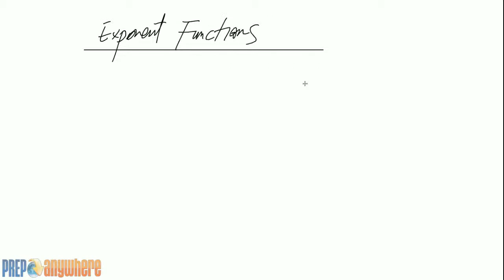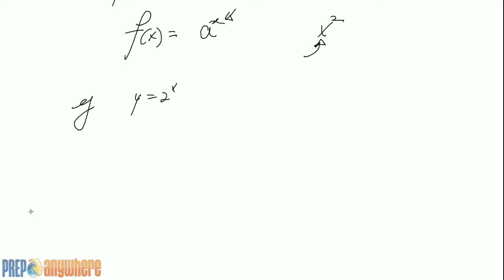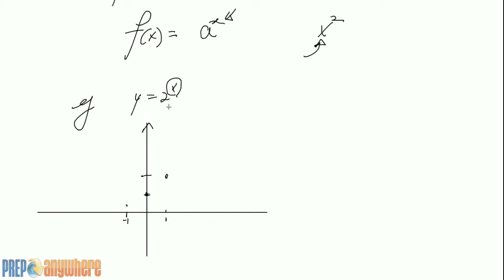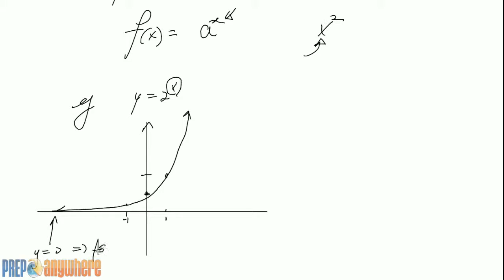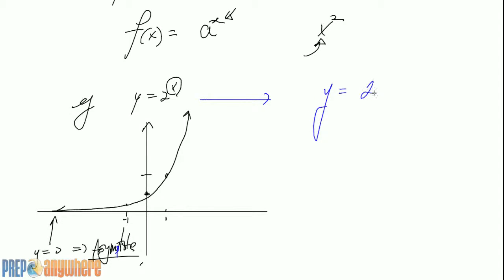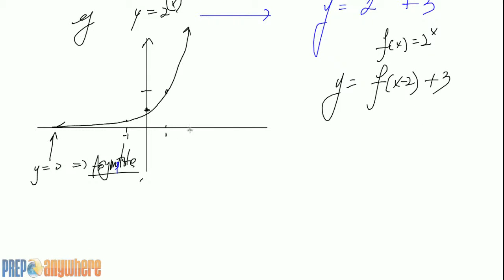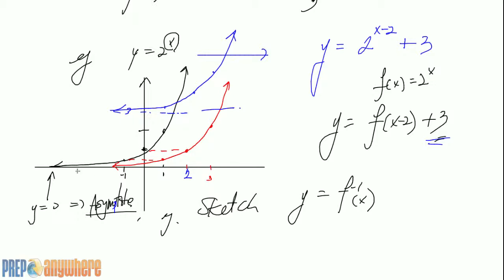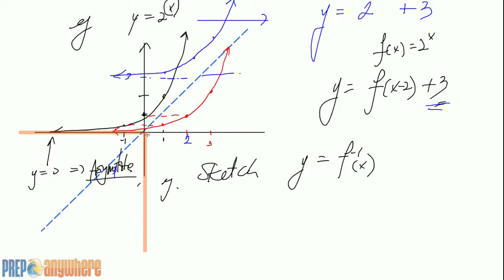7. Exponent Function